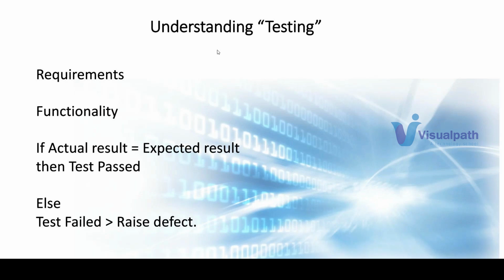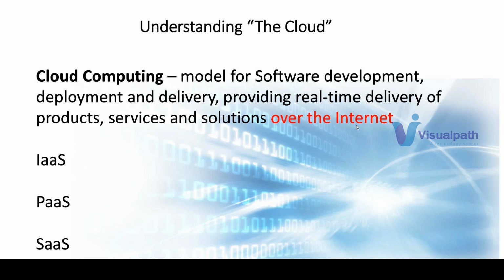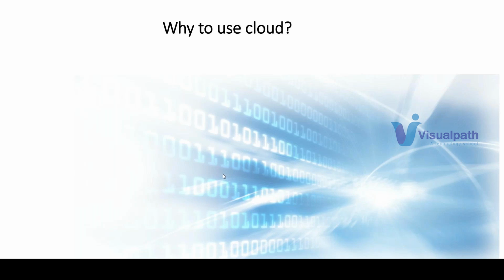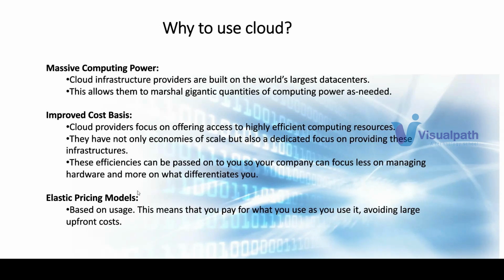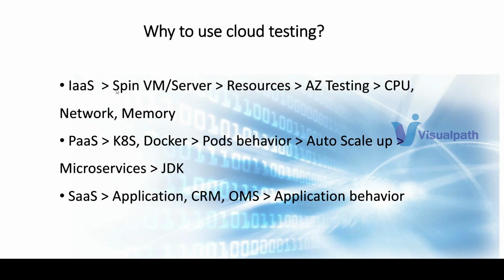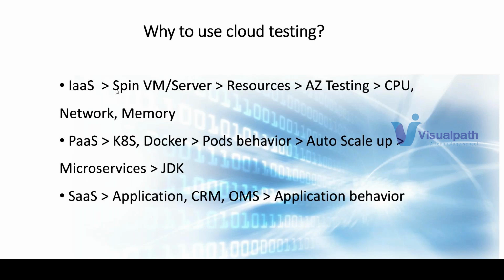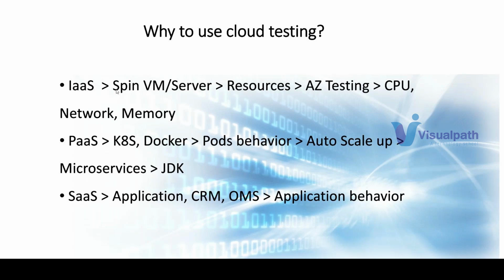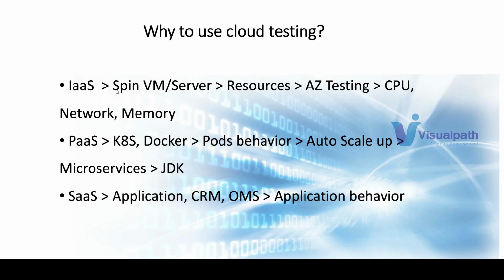Cloud Testing Online Training Demo Session by Visualpath +91 9989971070